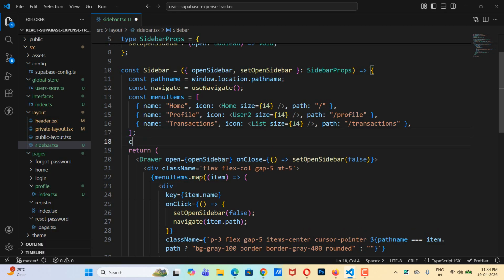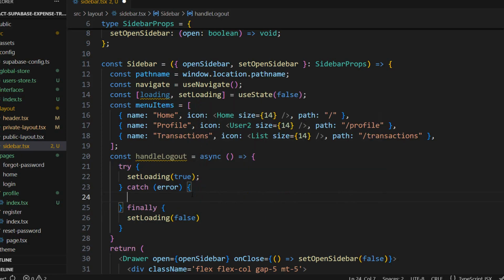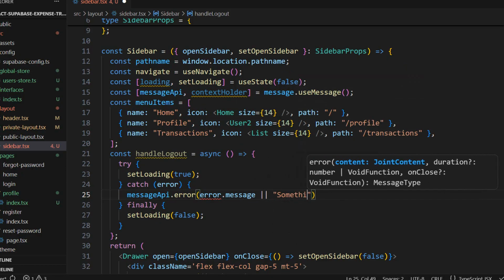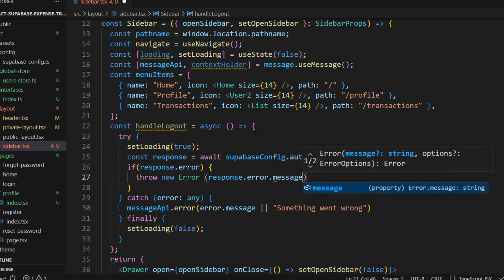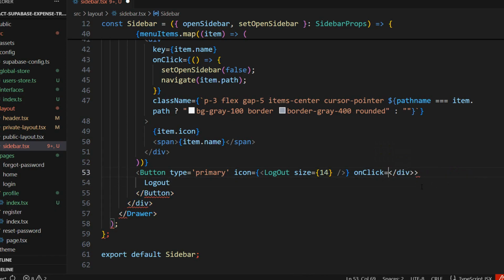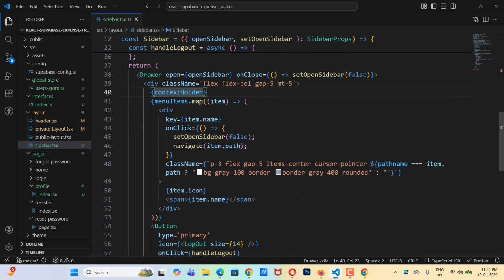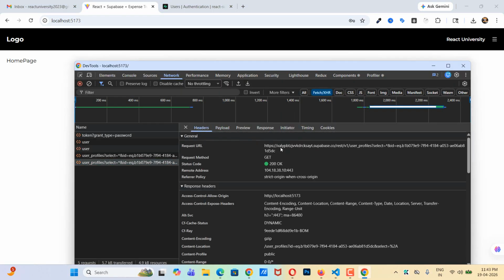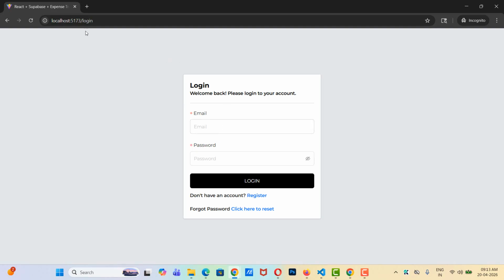🚀 React + Supabase Full-Stack Project (Lecture 22: Logout Functionality)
In this lecture, we will implement logout functionality in a React application using Supabase Authentication and integrate it with our Ant Design UI.

This ensures proper session handling and improves overall application security and user experience.

✅ Logout user using Supabase Auth
✅ Clear user session securely
✅ Redirect user after logout
✅ Connect logout with UI (Header/Sidebar)
✅ Handle auth state after logout

📌 This Lecture Is Part of a Complete Project Series

We are building a real-world Expense Tracker application using:

✅ React (Vite)
✅ Tailwind CSS + Ant Design
✅ Supabase (Auth, Database, Storage)
✅ Public & Private Routes
✅ Authentication & User Profiles
✅ Transactions CRUD
✅ Dashboard & Filters
✅ Deployment (Vercel + Supabase)

🎥 All lectures are 100% FREE on YouTube

🔐 Get the Complete Source Code (Private GitHub Access)

⚠️ Important
This purchase includes SOURCE CODE ONLY
Video lectures are FREE on YouTube

📚 Free Course

New lectures are added regularly as we build the project step by step.